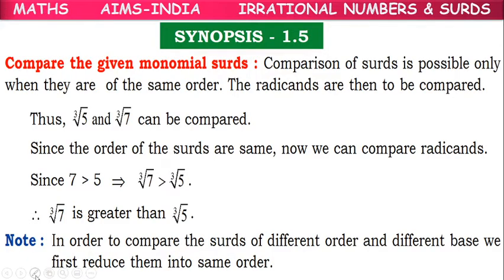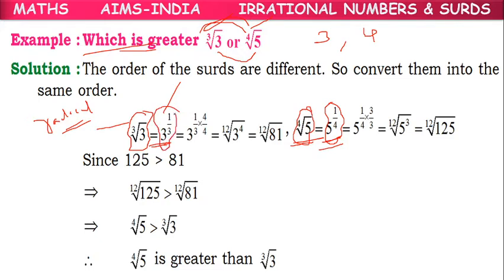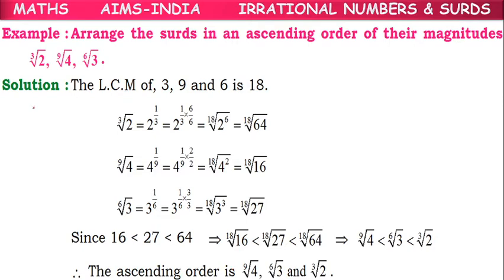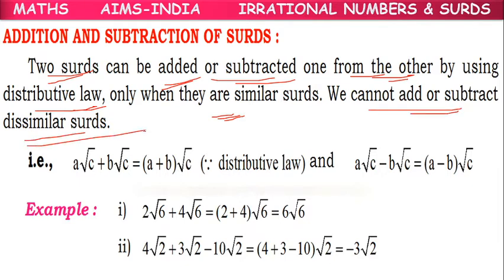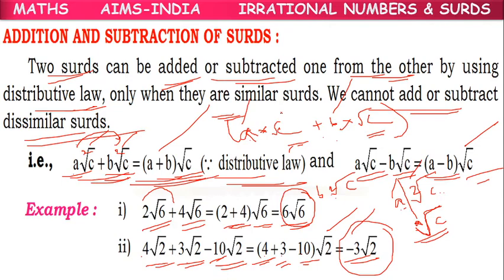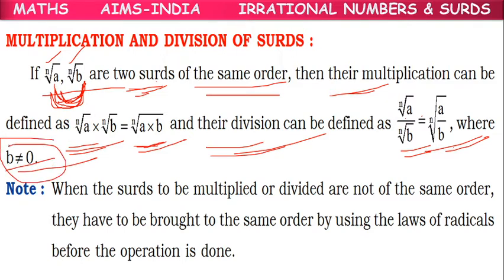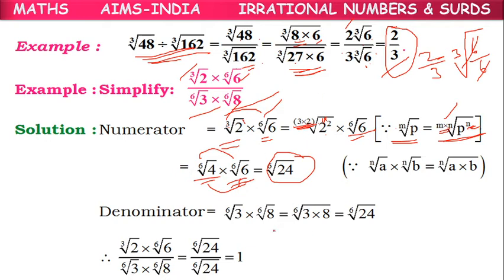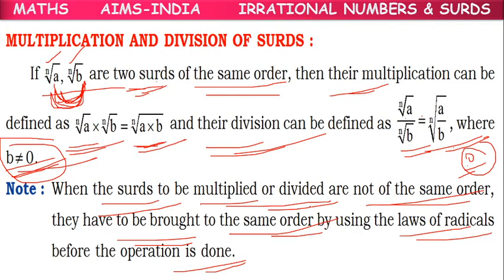8TH | TOPPERS | MATHS | CHAPTER 01 | IRRATIONAL NUMBERS AND SURDS | PART 05 | AIMS-INDIA